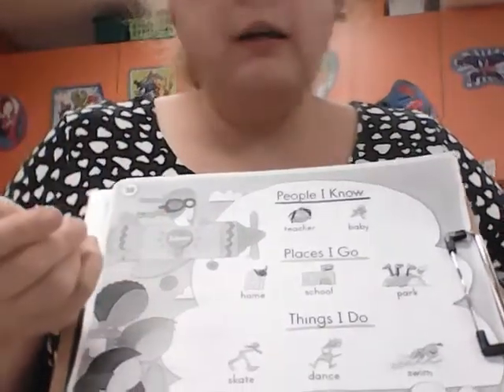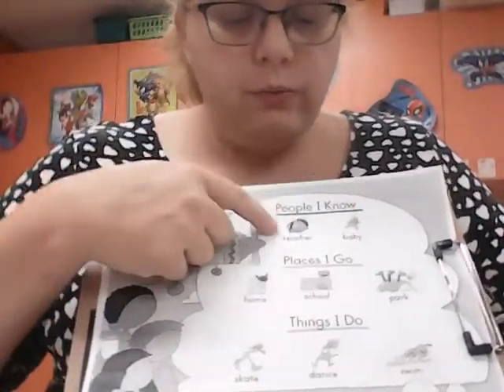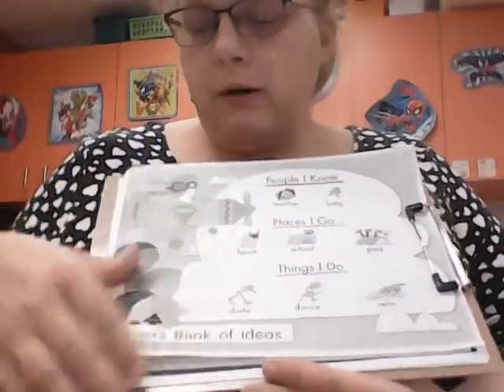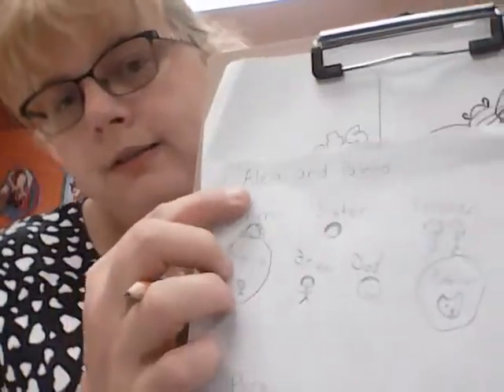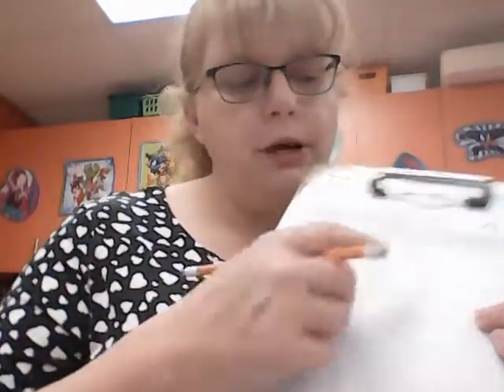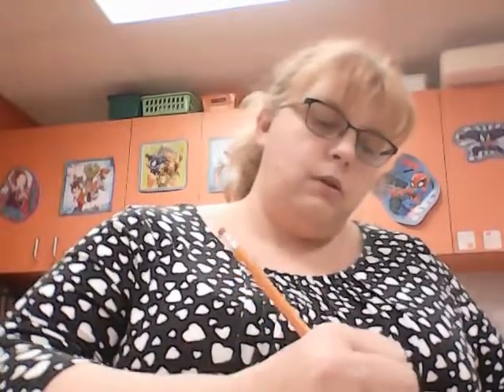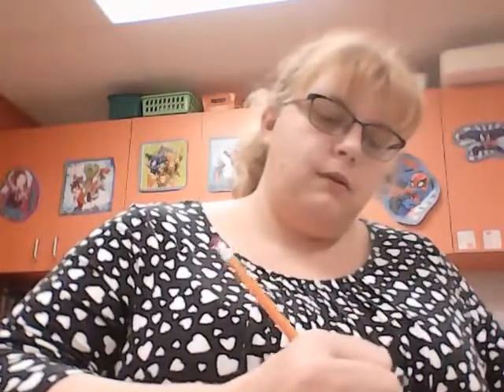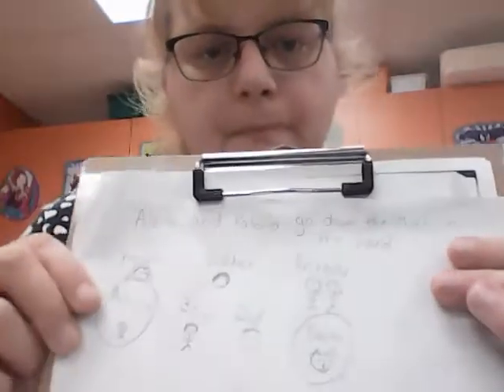11 9 Writers think of ideas